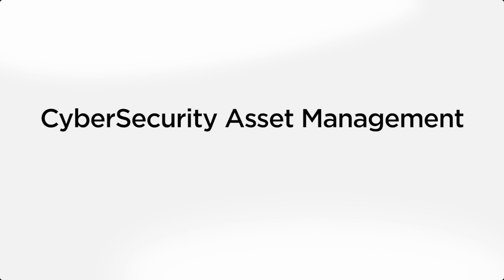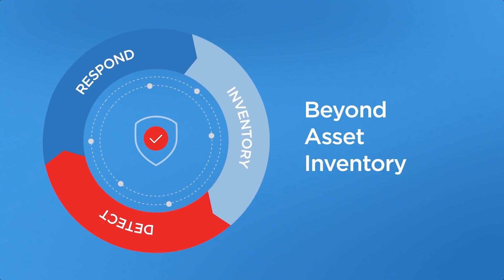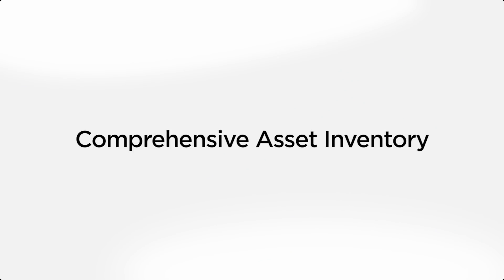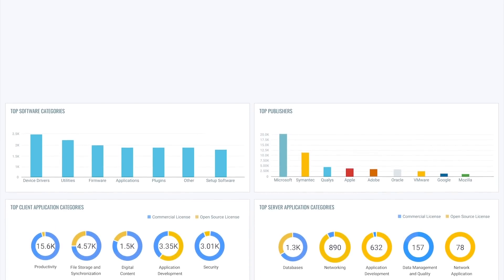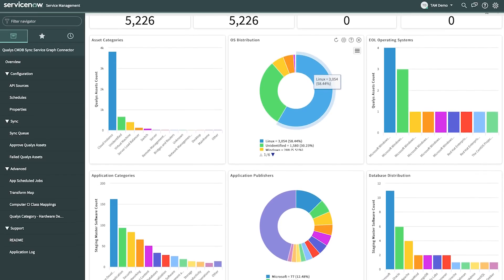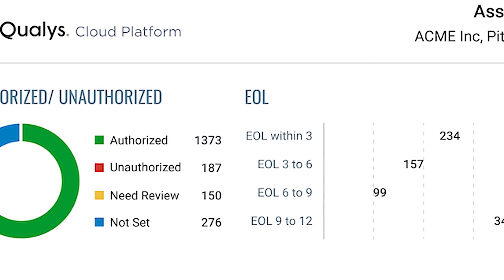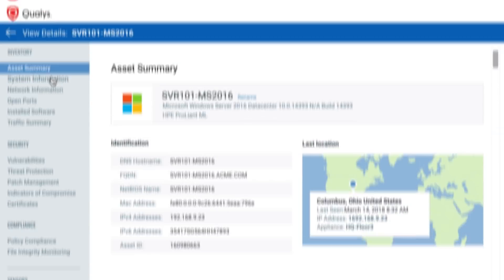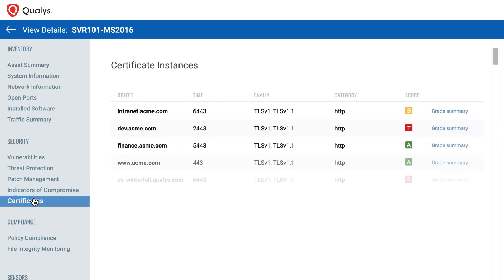CyberSecurity Asset Management - Re-inventing asset inventory for security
Introducing Qualys CyberSecurity Asset Management (CSAM), a comprehensive solution designed to elevate your asset inventory program to new heights. Unlike traditional inventory tools that focus solely on visibility or rely on third-party solutions to collect security data, Qualys CyberSecurity Asset Management (CSAM) is an all-in-one solution. It enables security professionals to see the entire picture of their assets – from inventory to detection to response.

With CSAM, you don't just get an IT asset management software solution, you gain complete visibility into your entire IT infrastructure, from on-premises to mobile, cloud, containers, OT, and IoT devices.

Attack surface management is easy, with powerful features, including:
- Automated asset inventory and classification for a single source of truth
- Two-way CMDB integration for fresh and detailed asset information
- Rule definition to protect critical assets and receive automated alerts for security breaches
- Monitoring of asset health, software authorization, end-of-life software, and more
- As CSAM is natively built on the Qualys cloud platform, you can seamlessly enhance your security and compliance posture with additional functionality such as vulnerability detection, threat monitoring, one-click patching, and remote device access.

Don't miss out on this opportunity to transform your asset management strategy and strengthen your organization's security posture.

Let’s connect!